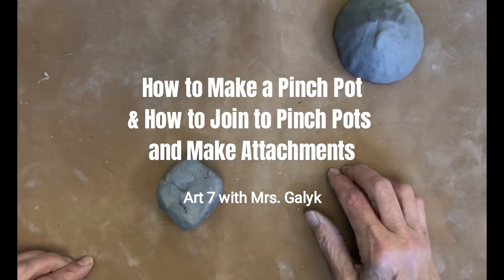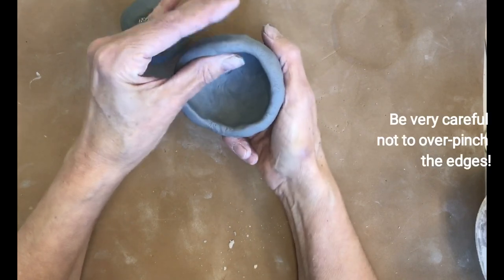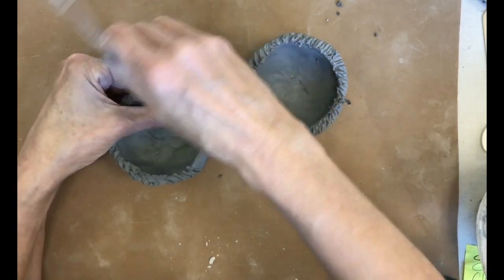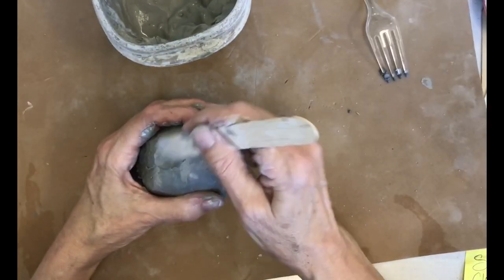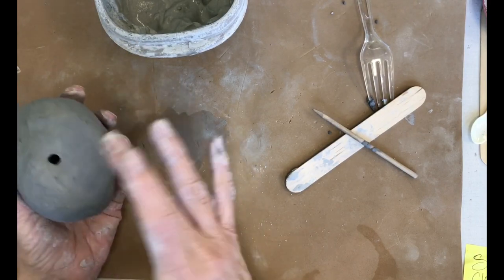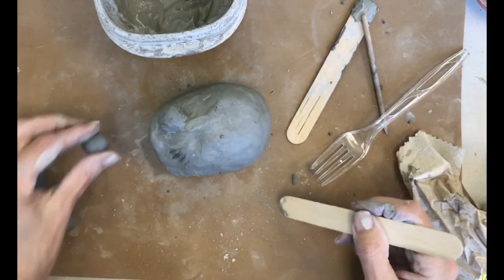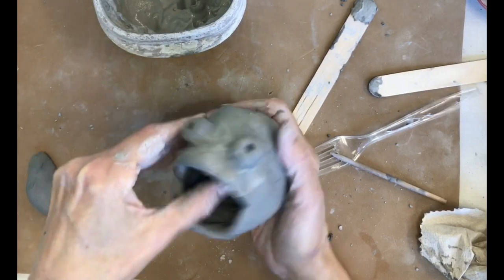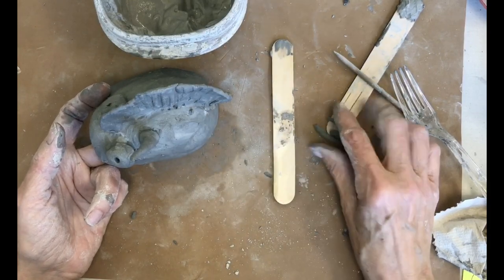Pinch Pots Lesson - Art 7